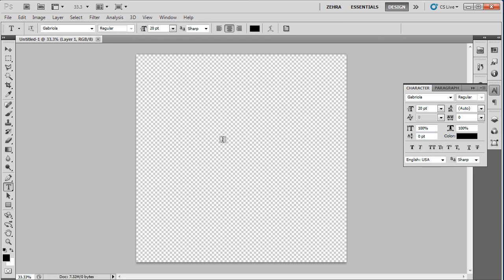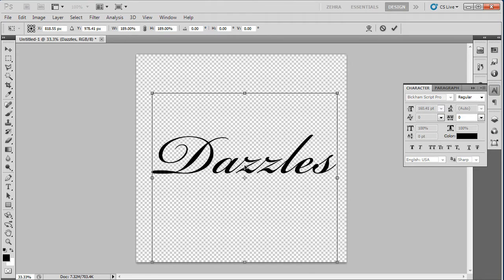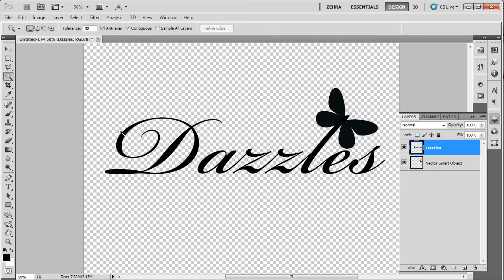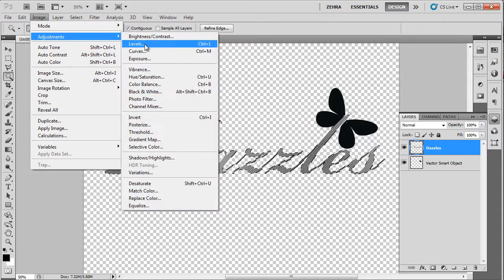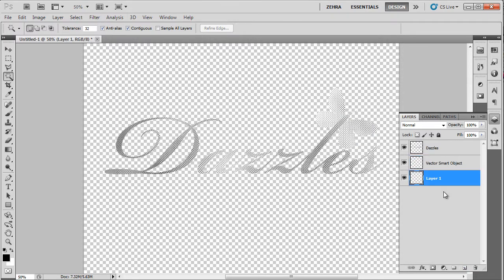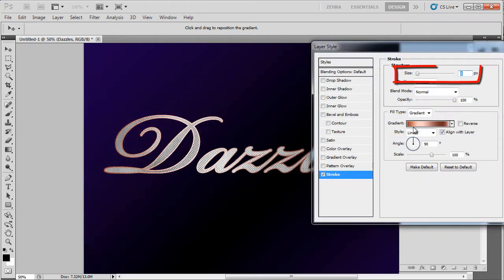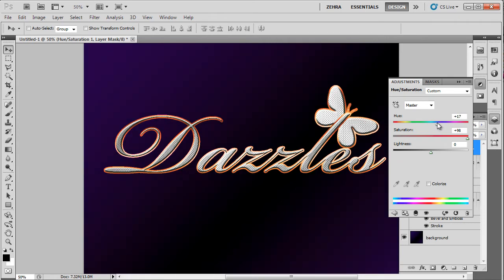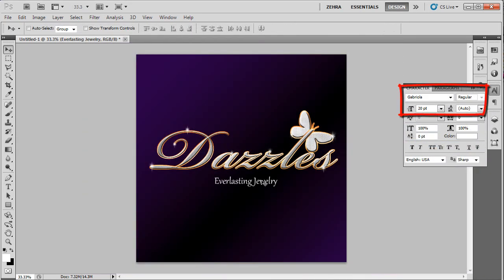How to Design a Logo for Jewelry Shop Using Sparkling Effect in Adobe Photoshop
In this tutorial, we will teach you how to design a sparkly logo for a jewelry shop in Photoshop.

Step 1- Writing the text
Over here, we will get started with the text first. For that, we will use the type tool to insert the name of the brand. Now change the font style to "Beckham script Pro". With that done, increase the size of the text by pressing the Ctrl T key and using the corner placeholders to expand the text on the canvas.

Step 2 -- Butterfly Silhouette Vector Stock Graphic
Now we will import a vector silhouette of a butterfly. You can download this vector stock graphic from blancodesigns.com.br.
Bring the vector image to Photoshop, tilt it and resize it according to the artwork. With that done, we will position the silhouette on the letter L. and drag the layer below the text layer. After that, rasterize both the text and the image layers.

Step 3 -- Using the magic wand tool
Next, use the magic wand to make a selection of the text. All you have to do is pick up the text and click on the rasterized text.

Step 4 -- The clouds filter
Once selected, go to the filters menu, move over to "render" and then click on the "clouds" option. Make sure the foreground color chosen is black and the background color is white otherwise the filter won't work.

Step 5 -- The Glass Filter
Now move to the filter menu once more, select "distort" and then click on the "glass" option. Leave the default values as it is and click on ok.

Step 6 -- Opening up the curves option
With that taken care of, adjust the white balance of the image. For that, move to the image menu, choose "adjustments" and then select the "curve" option. Just move the top placeholder of the curve towards the left side to increase the white balance. You can experiment with different values according to your artwork.
With that done, our text is ready. Now we will apply the exact same steps for the silhouette as well, adding the clouds filter, the glass filter and finally increasing the white balance.

Step 7 -- Gradient Background
With that done, create a new layer and name it background layer. Here, we will use the gradient tool to apply a gradient on the background layer. We have basically applied a linear gradient, using dark purple for the right and the left side, while using black for the center. The color code for purple used is "1b0048".

Step 8 -- Adding stroke to text
Now open up the blending options of the text layer. Here, select the "Stroke" option and change its fill type to gradient. With that done, select the copper gradient style from the options here. Next, change the size to 5 pixels and then change the angle to 90 degrees.

Step 9 -- Bevel and Emboss
Now go to the "bevel and emboss" option and set the levels of depth to 786 % and size to 5 pixels. With that done, copy this layer style and paste it on the butterfly silhouette layer. You can make changes in the blending option settings according to the shape if needed.

Step 10 -- Changing Hue/Saturation Levels
Once this is done, create a Hue/Saturation layer and adjust the bar so the outline of the logo looks golden. For this particular design, we have kept the Hue levels at positive 19 while the saturation level is kept at 98.

Step 11 -- Brushes and Text
Now create a new layer and use the brush tool to add shining sparkles on the logo. We have already downloaded and installed the glitter and sparkles brush pack from brusheezy.com.  Apply the brush on the corners of the artwork and change the color to white.
In the end, we will use the type tool to insert the tagline and the logo is ready. We have used Gabriola for the font, keeping the size at 20 points and white for the color.
Our sparkly jewelry shop logo is now ready.